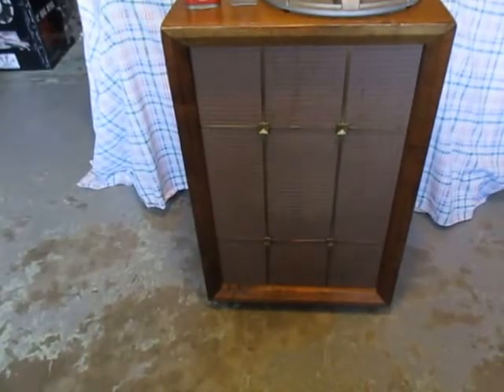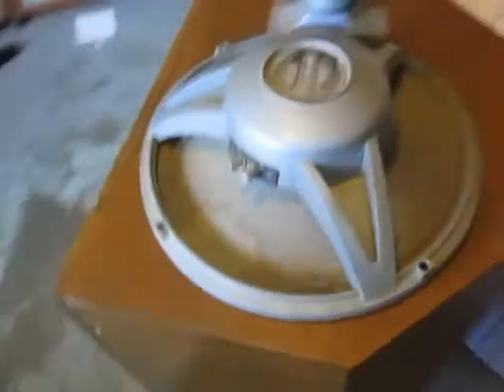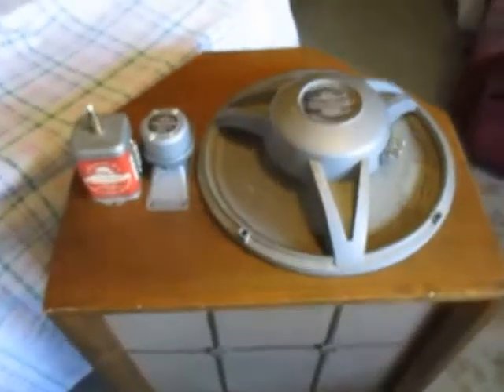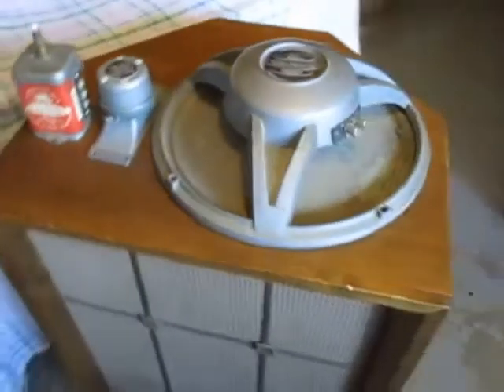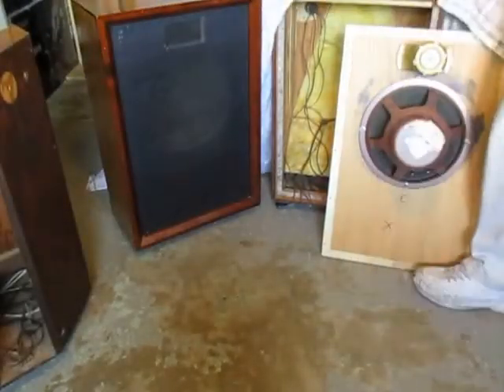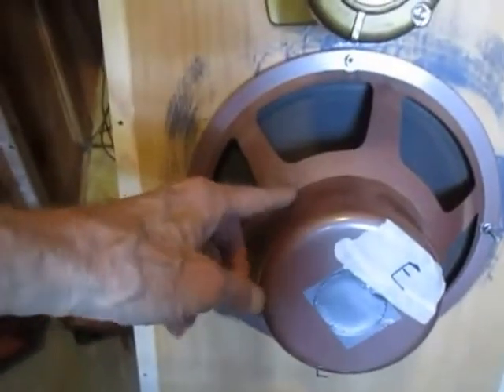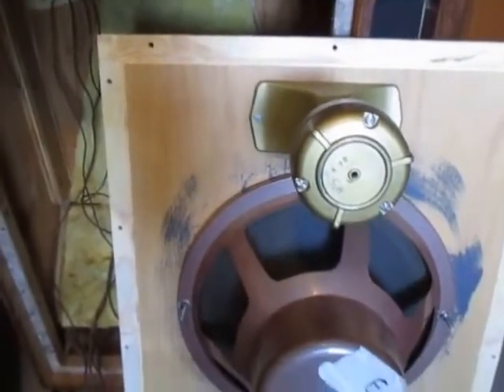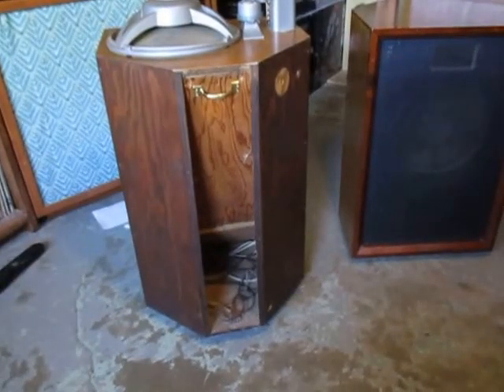Electro-Voice Aristocrat speaker and DIY clones.